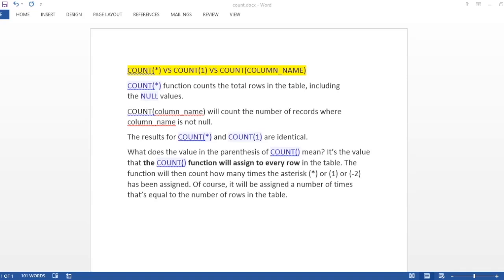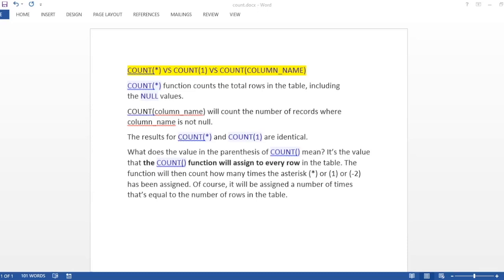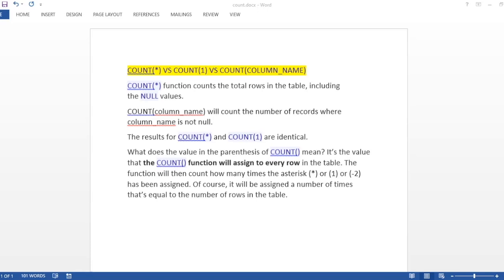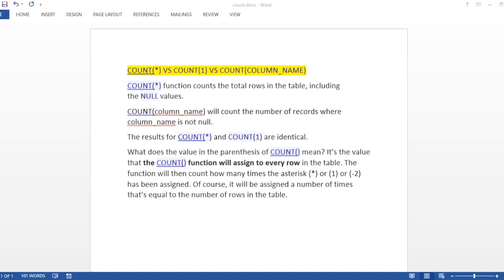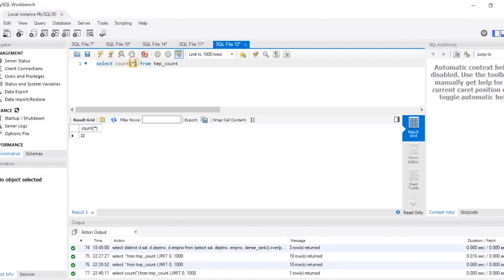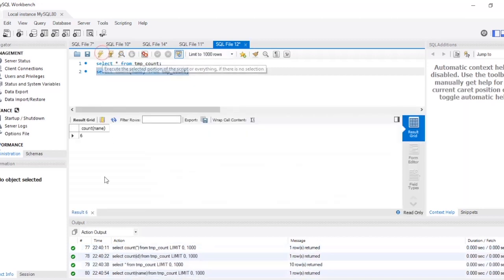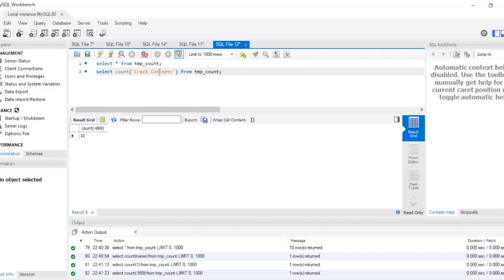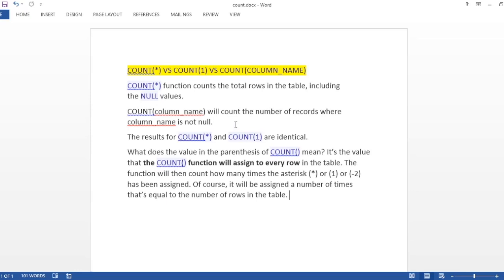Difference Between COUNT(*), COUNT(1) and COUNT(column_name) In SQL | Important SQL Interview quest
Hi, In this video we've discussed the difference between count(*), count(1) and count(column_name).
This is an important SQL interview question.